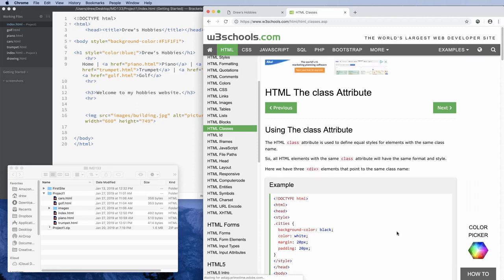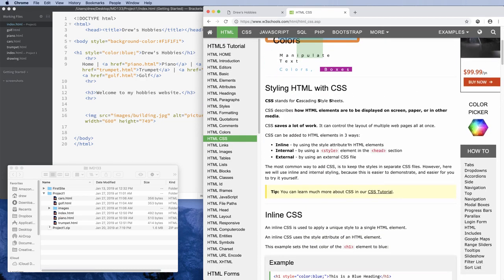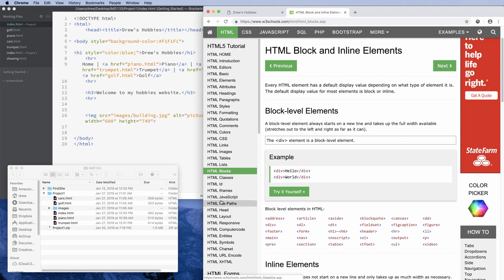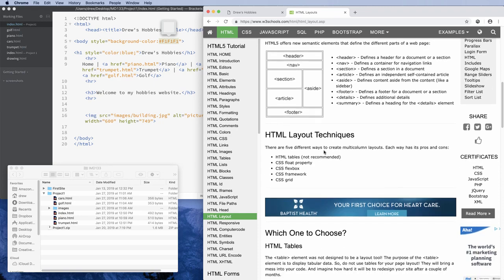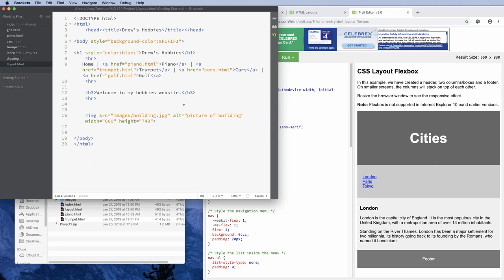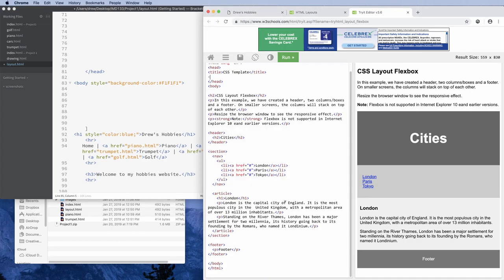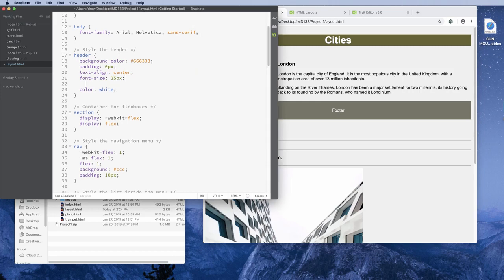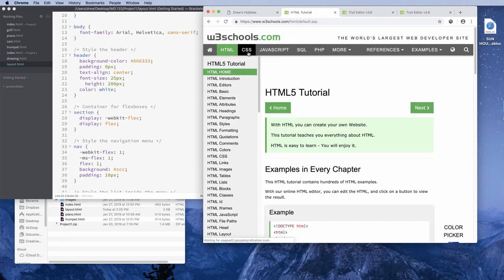IMD133 HTML CSS Basic Layout 2020